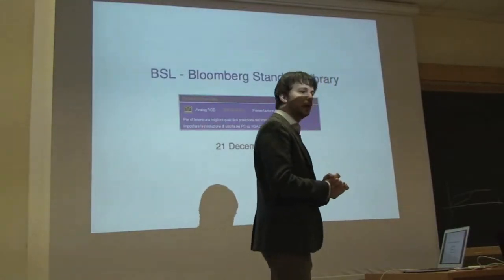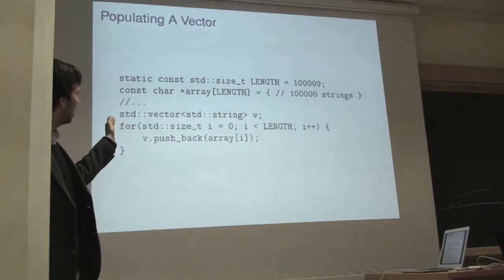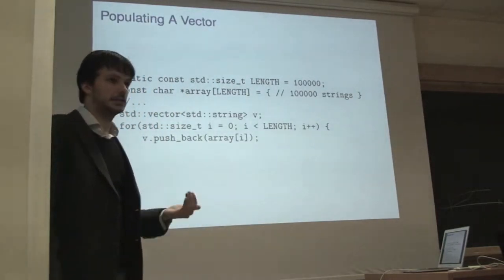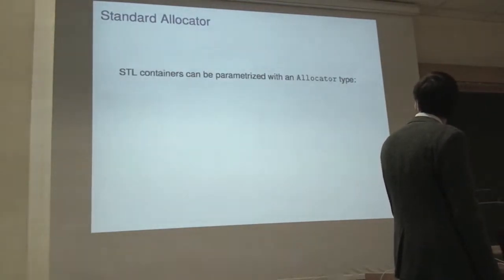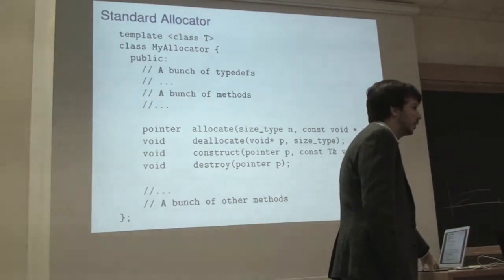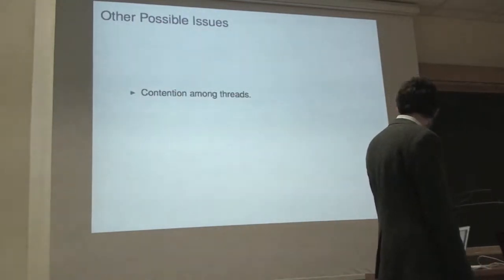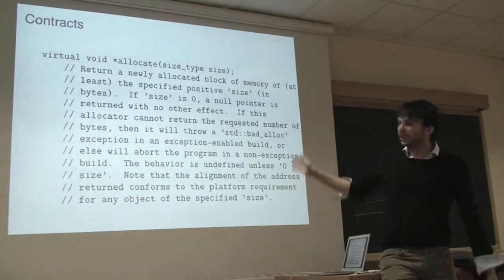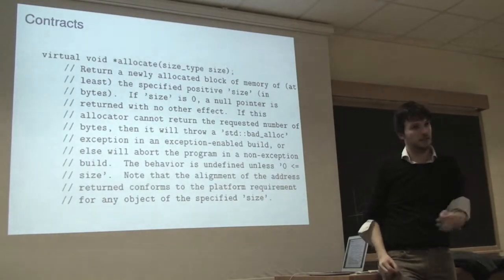BSL - Bloomberg Standard Library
Introduction to memory allocators and defensive programming in C++ with the Bloomberg Standard Library at the university of Rome "La Sapienza" - December 2012